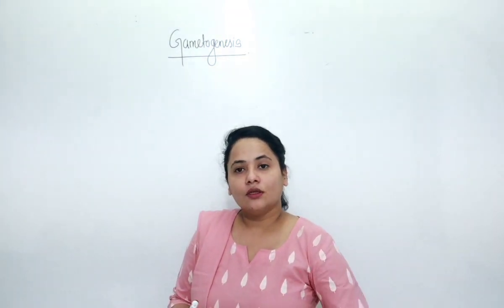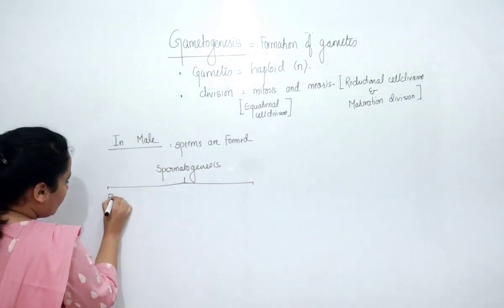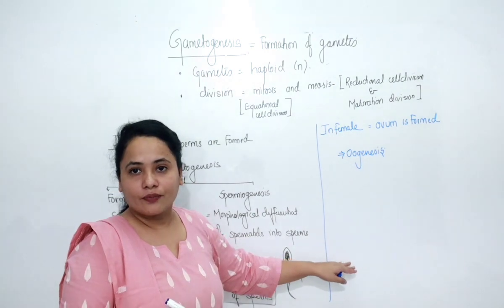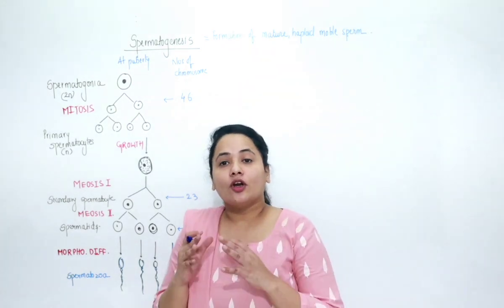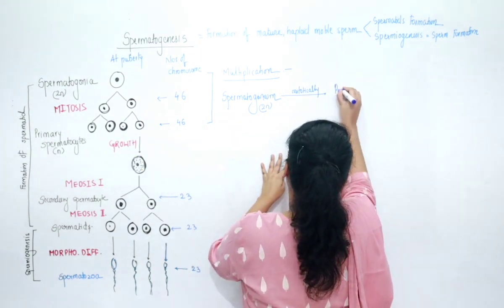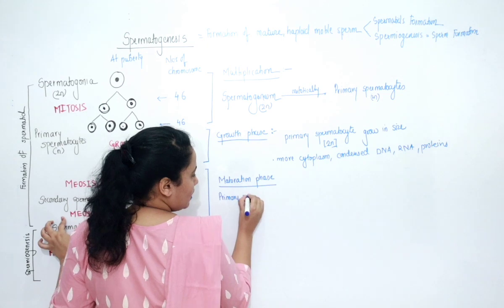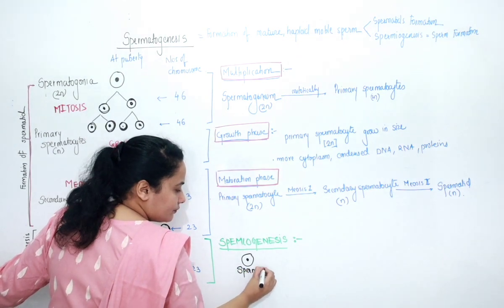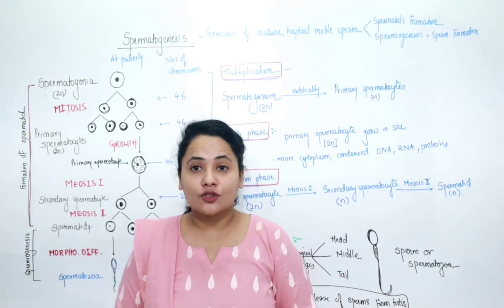Chapter 3 : human reproduction ( lecture 6 : spermatogenesis)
unit 6 : Reproduction
Chapter 3 : human reproduction NEET